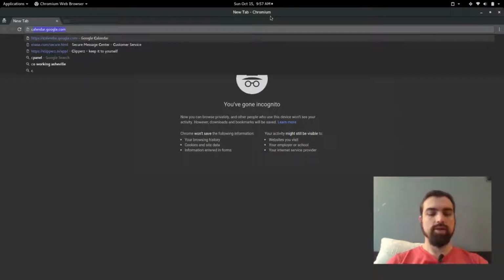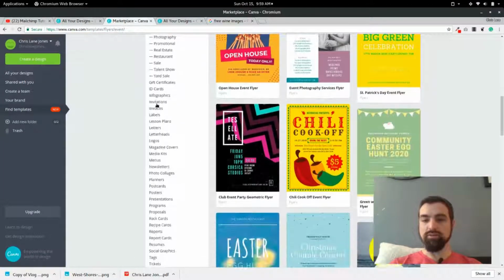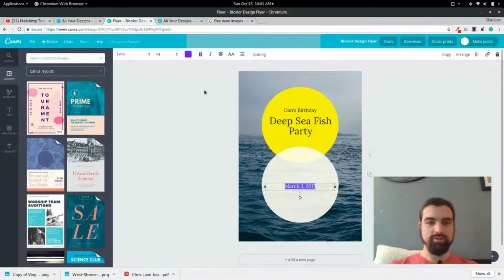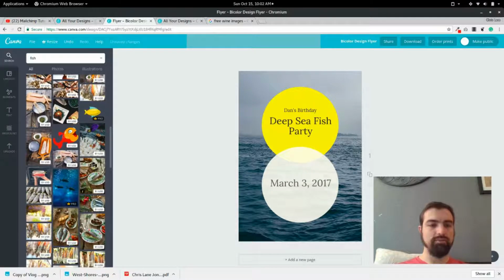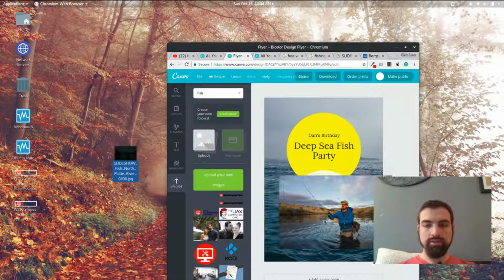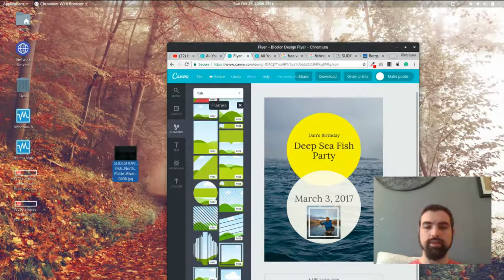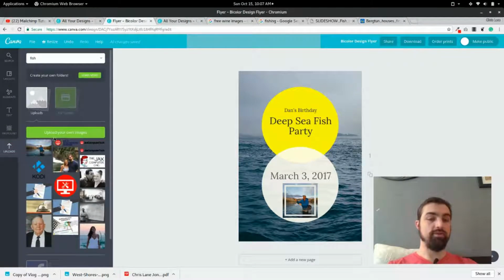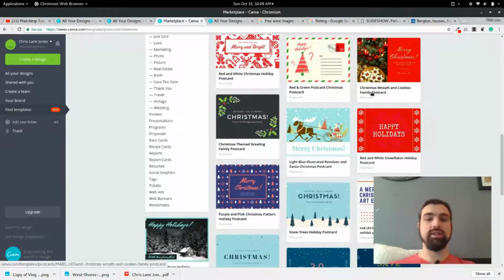Learn How to Use Canva with Ease - Make Flyers, Logos That Rock!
This was made for JCT E-learning School. Part of Jax Computer Tech, a company I purchased and am using for freelance.
Jaxcomputertech.com

Make Flyers, Brochures, and Logos That Actually Pop! Learn How to Canva with Ease.

Until now, most professional flyers and brochures were made using Corel Draw or Photoshop which are costly and the latter which comes with a momentous learning curve.

Now the power to make high-quality flyers for work or for leisure events is in your hands.

Please spend at least one hour on this site, there has to be at least one thing you can create that comes to mind. Canva.com is hands down the best website of 2017. I have been to a lot of websites this year and none of them have even come close to being as cool and practical this one.

Stop typing up work in Microsoft Word or trying to using something like PowerPoint to make a flyer - this is preposterous. Got a wedding or wedding anniversary coming up. Make a sharp flyer for the family.

In the video, I show how easy it is to pop in an image and add text in a snap. It autosaves just like Google Products and keeps a repository of your latest work.

This video was filmed in Jacksonville, FL in Riverside.